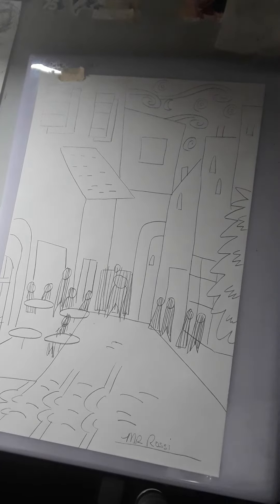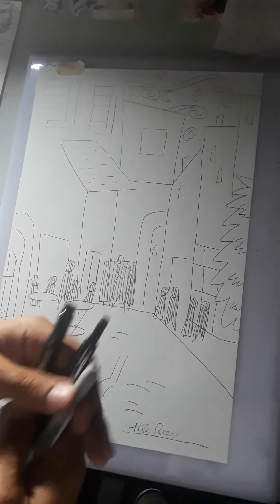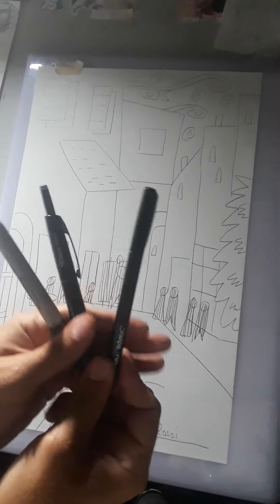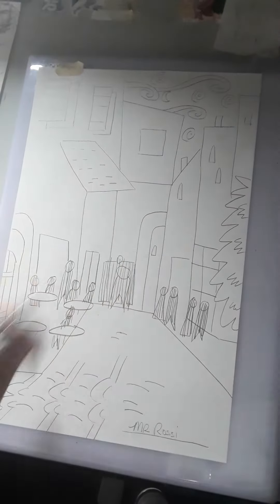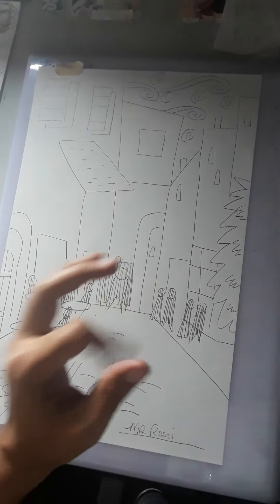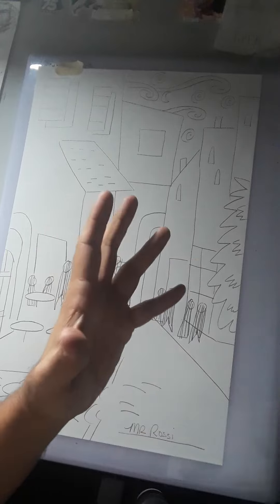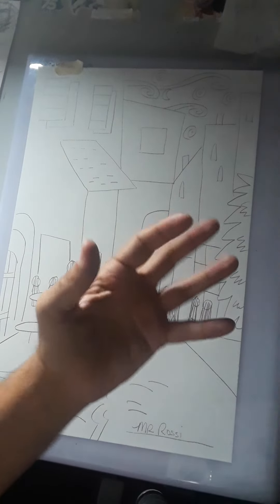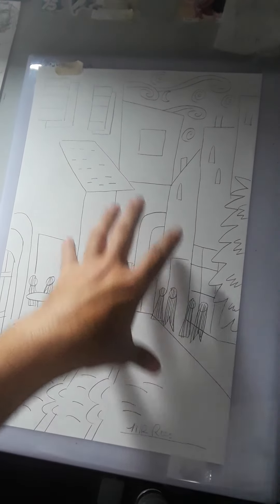Drawing Easy Van Gogh Cafe pt3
This one is just a quick tracing video.